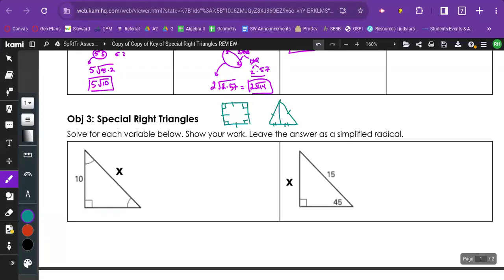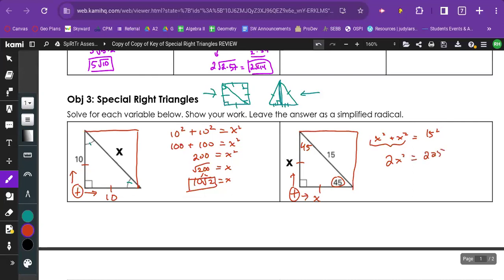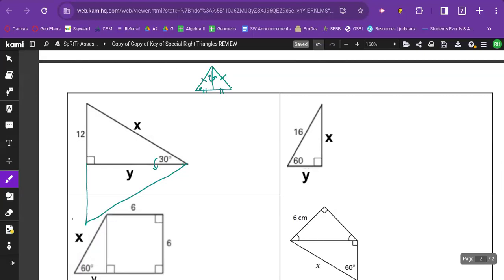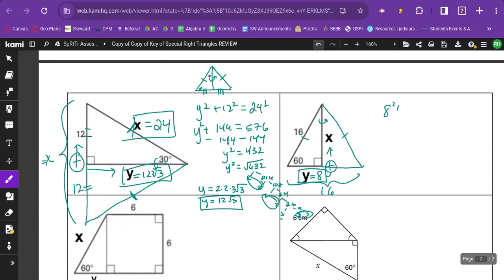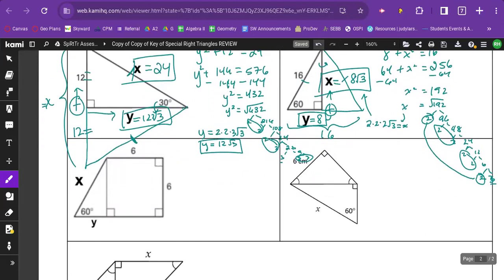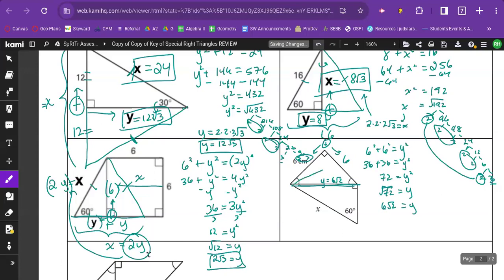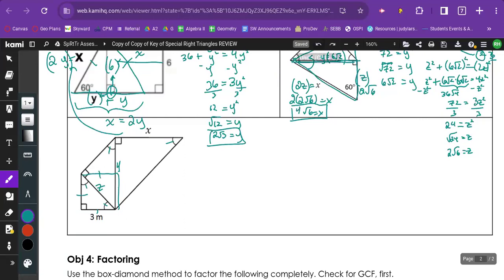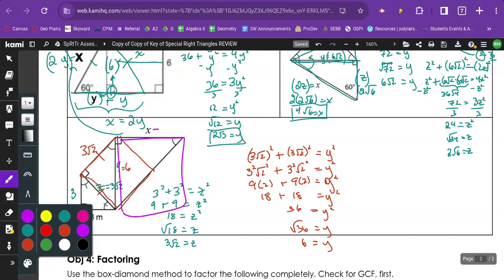G Obj 3: Special Right Triangles (Square/Equilateral Triangle Method)